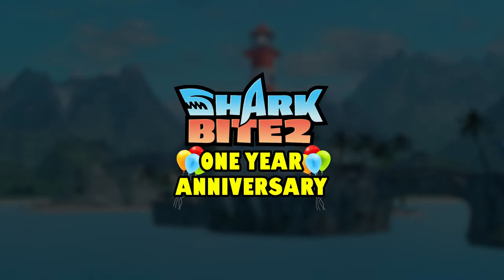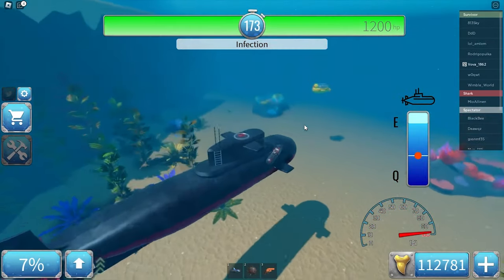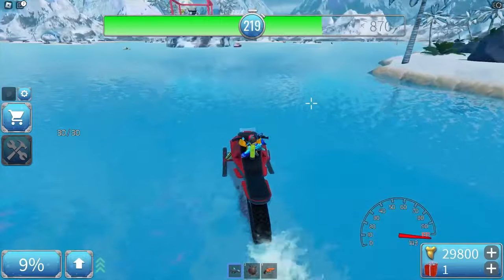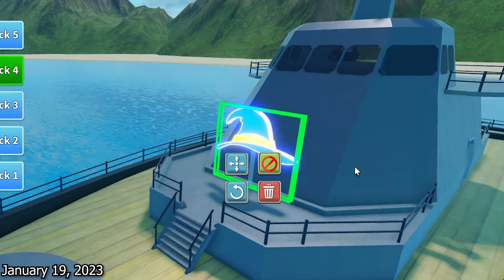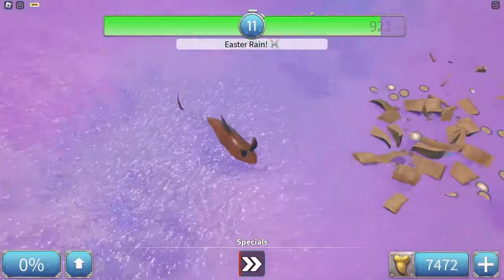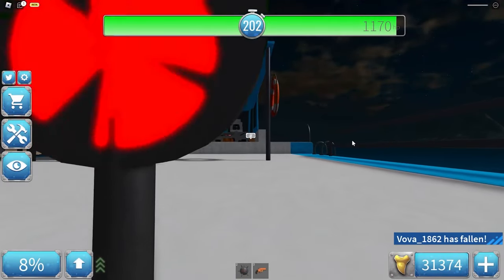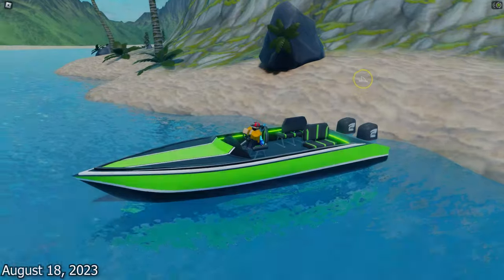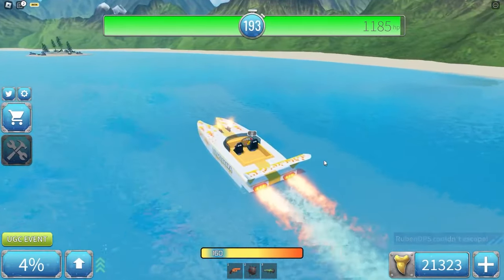SHARKBITE 2 ONE YEAR ANNIVERSARY MOVIE: EVERYTHING THAT HAPPENED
SB2 is now 1 year old :)
sUB, we are so close to 20k

My profile (I don't accept friend requests, but you can always follow me ;) )

Chapters:
0:00 - Intro
0:07 - SB2 Releasing
1:53 - Combat & Tour Boats, Paintball gun and Bull Shark
6:39 - SUBMARINES
9:50 - SB2 releases on XBOX
9:55 - Christmas part 1
18:44 - Christmas part 2
19:53 - New Speedometer and Christmas reversion.
22:03 - 100K likes Code and Wizard Hat Sign
22:18 - Party Boat
24:15 - Cruise Ship
26:42 - Shark Skins
29:42 - Easter Event
34:11 - Ranks
34:36 - Nimona
39:08 - Wildfire
41:34 - MEGALODON and Cage Boat
45:34 - Viper Boat
47:27 - Pyro and Hydro Tanks
51:37 - UGC Chain Event
54:20 - Plasma Turret
58:03 - 19 New assets (inc. RGB Toilet)
01:01:48 - Lifeboat / Coastguard Boat
01:03:48 - Halloween update
1:13:00 - That's it. (outro)

NONE OF THIS MUSIC IS OWNED BY ME.